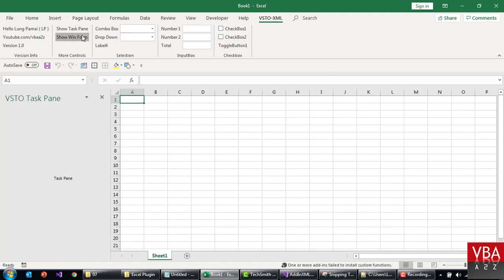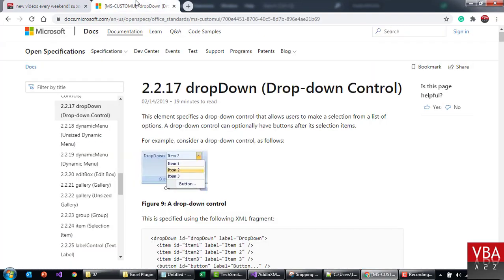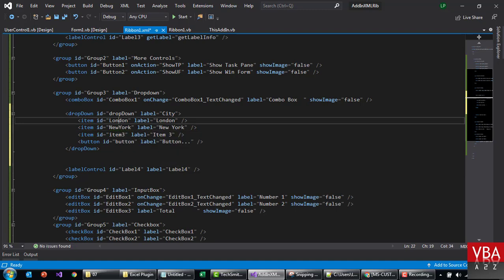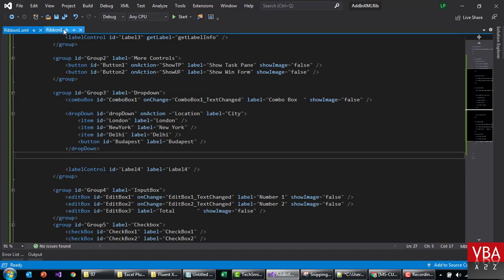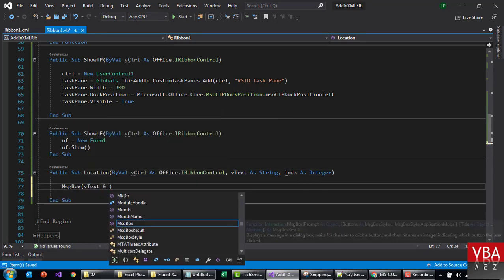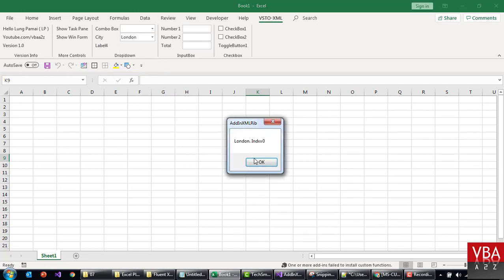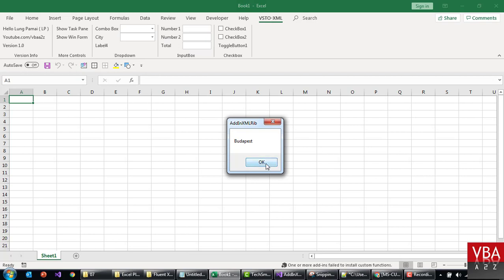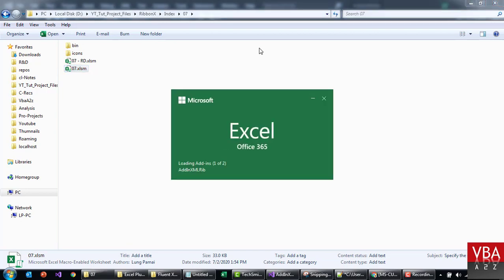VSTO e09 - Create Custom Ribbon using XML - Static Drop Down